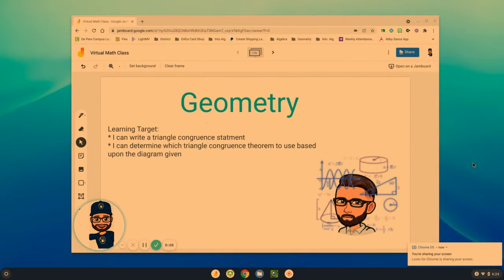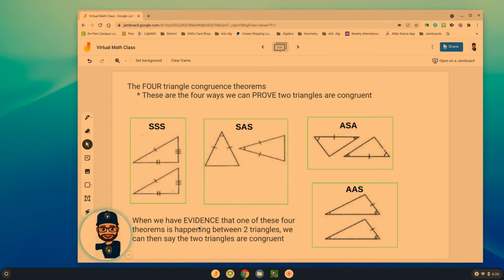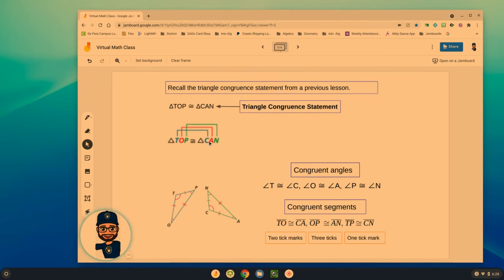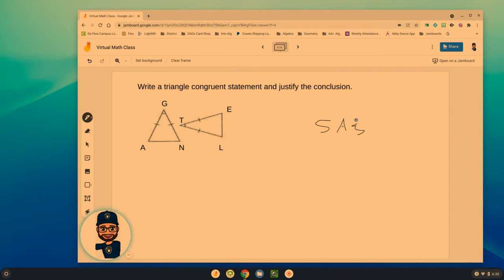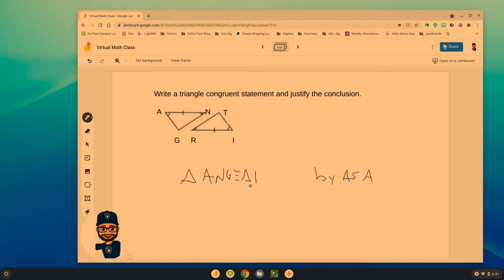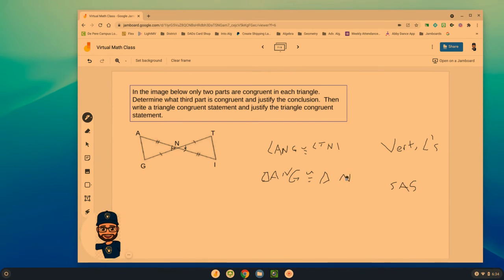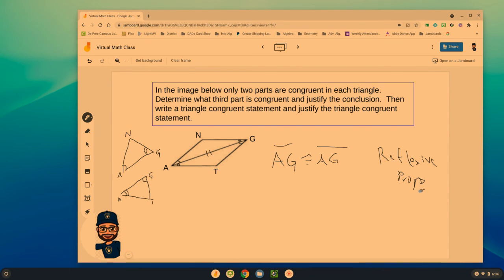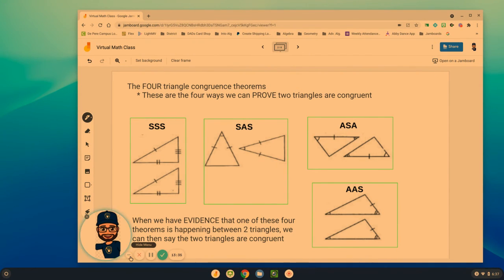Triangle Congruence Proofs - Part 1